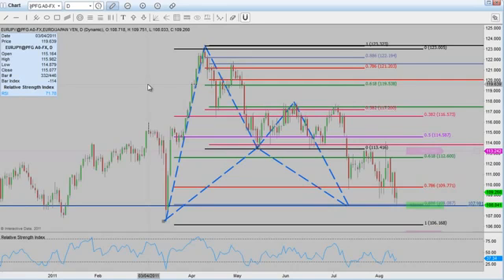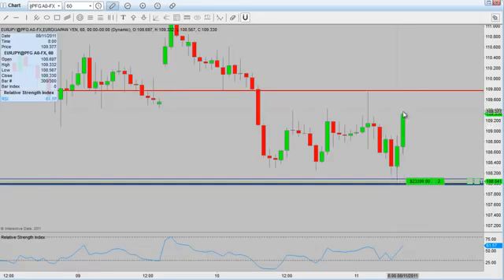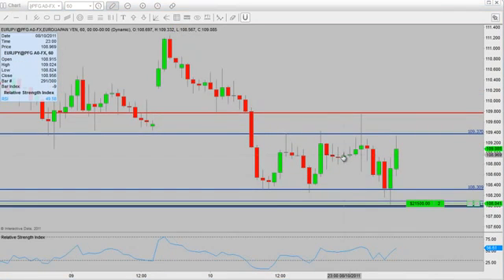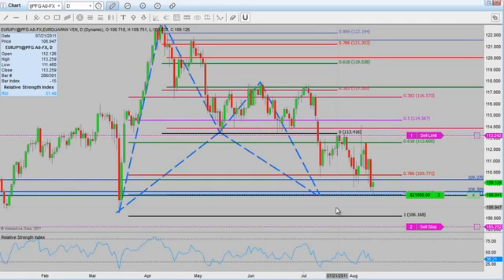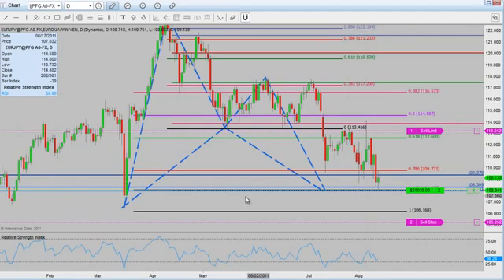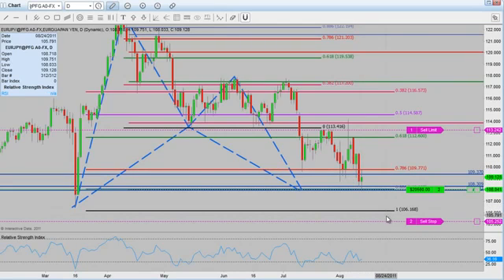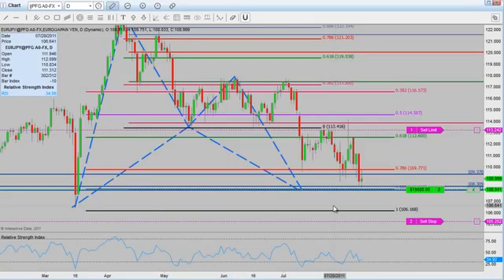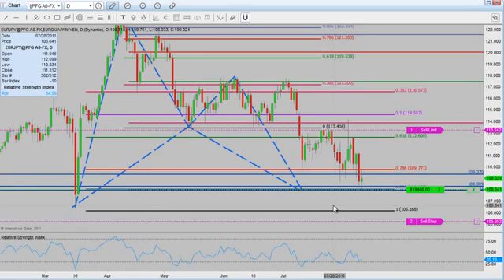استراتيجية الوافى المعدلة 2014